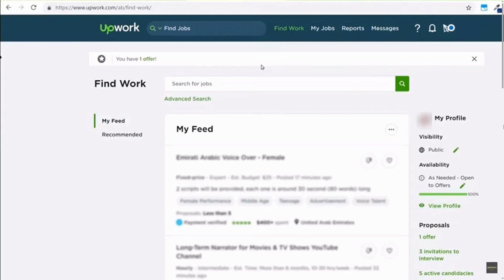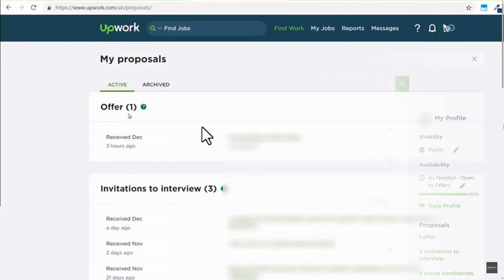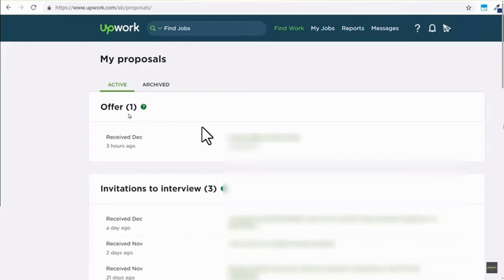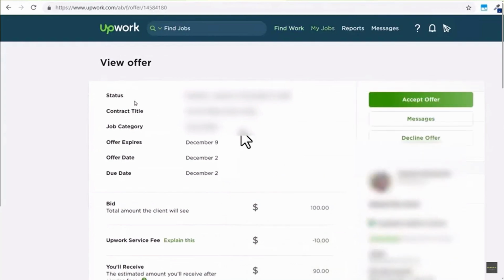How To Accept an Offer on Upwork | Accept Upwork Job Offer Easily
Got a job offer on Upwork? Learn the simple steps to accept an offer and start working on your new project! This guide will show you how to review and accept offers, so you can get started with confidence. Follow this quick tutorial for a smooth process